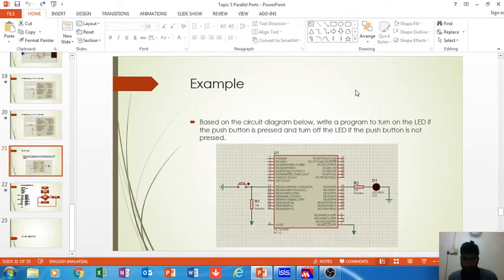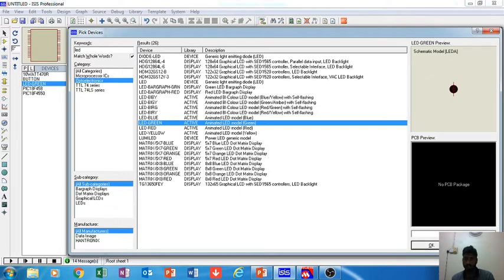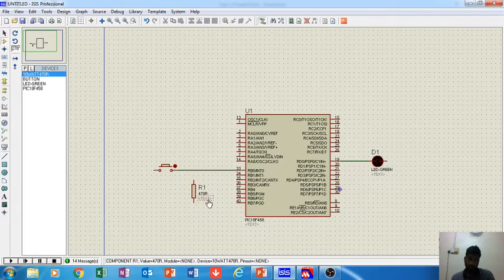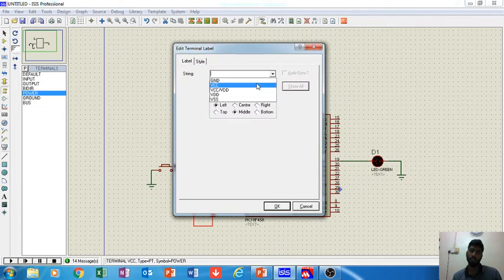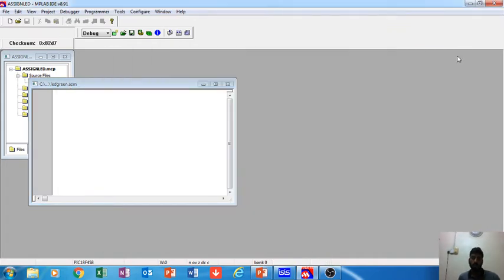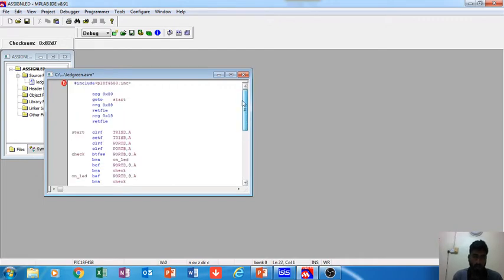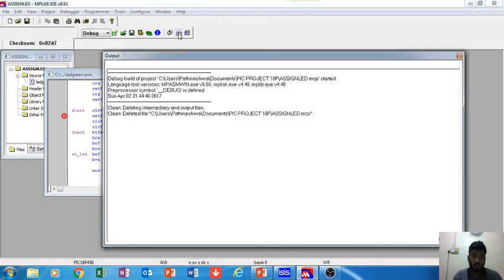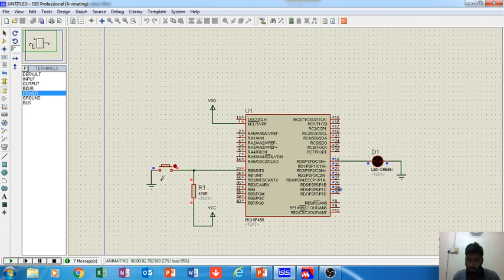Circuit Simulation Using PROTEUS and MPLab IDE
This video explains on how to start project's using Protears & MPLab to simulate circuit and build program and embed into PIC Micro-Controller.

By Pathineshwra